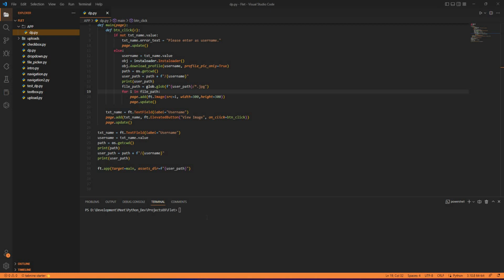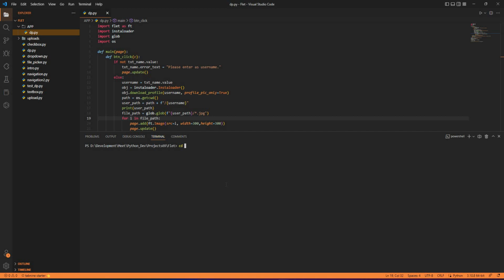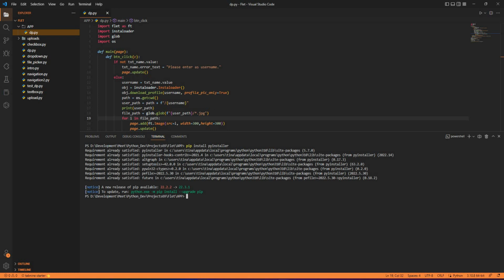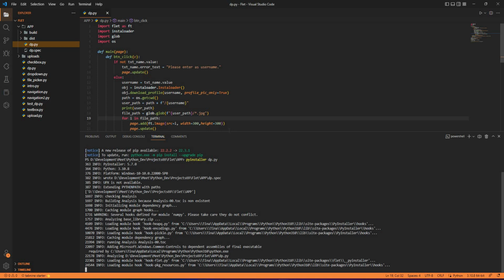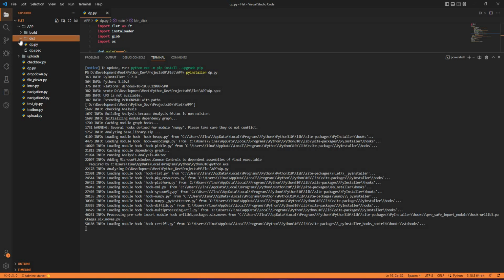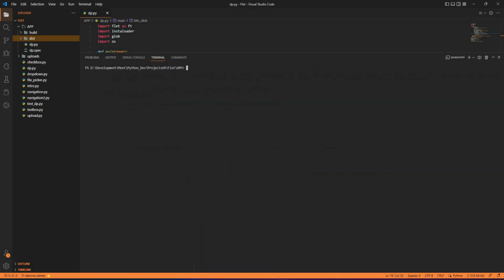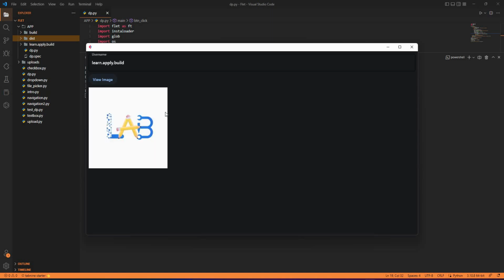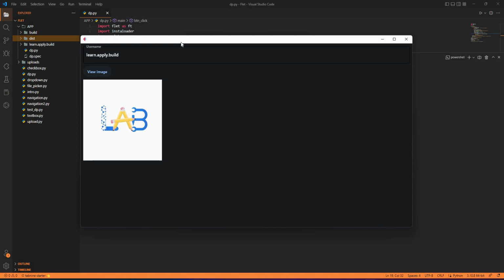Flutter apps in Python | App Packaging